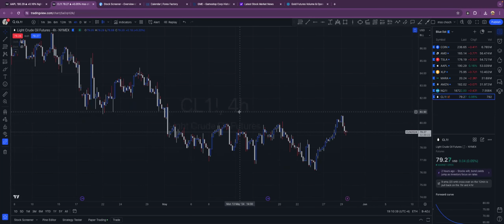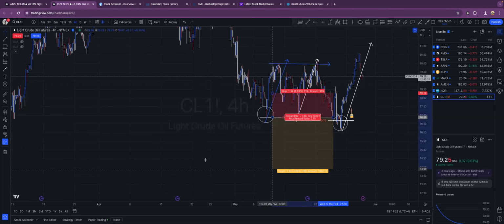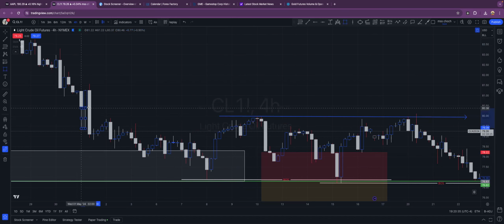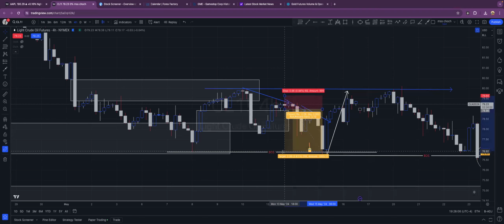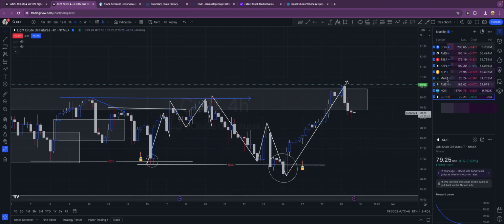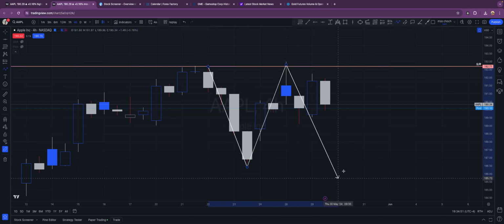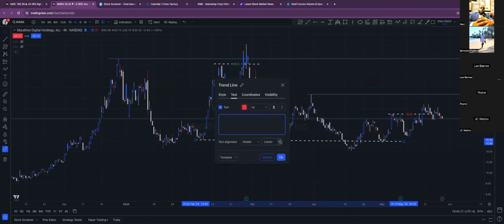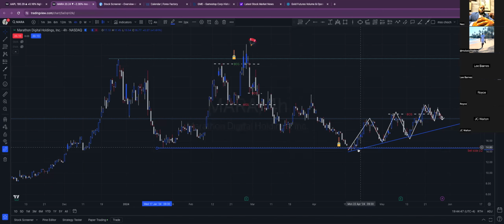Sauce factory Wednesday Episode 19 / Market liquidity sweeps round 2 break a structure ￼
understanding market structure , playing liquidity sweeps  ( MSS ,CHOCH & BOS )